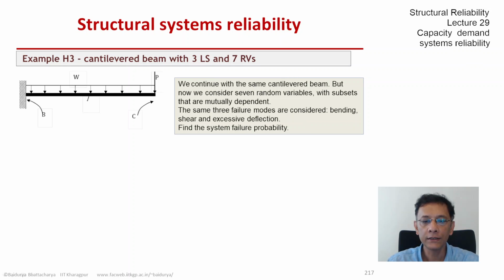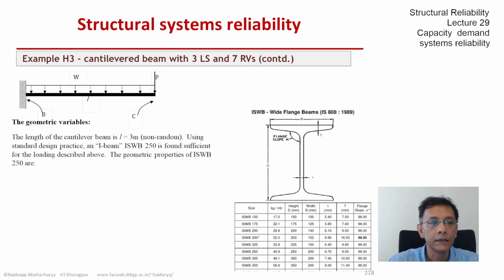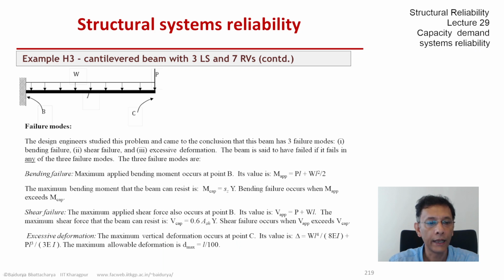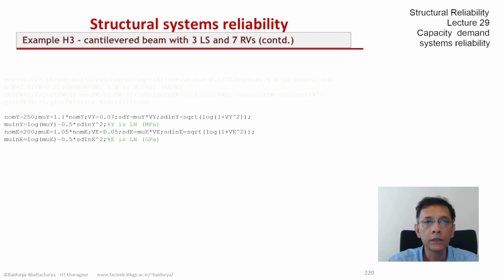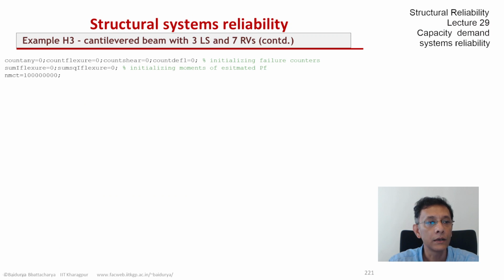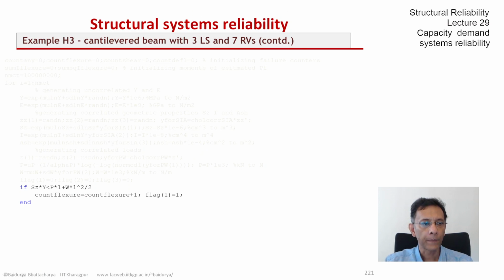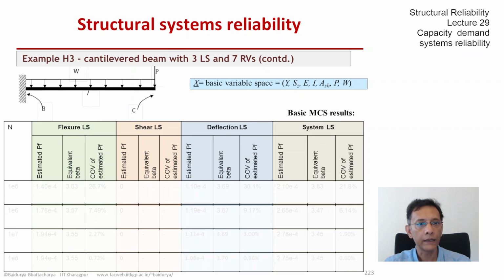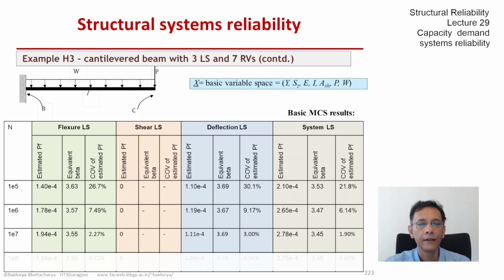STRUCTURAL RELIABILITY Lecture 29 module 02: Capacity Demand System Reliability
Series system reliability - one structural member with 3 failure modes.

Example H3: cantilevered beam with 3 limit states (bending, shear and deflection) as in Example H1. But, there are 7 random variables now. The two loads are statistically dependent. Sectional properties based on design handbook. Solve with MCS.  Matlab code analyzed. Results (individual Pf and system Pf) as a function of number of MC trials.